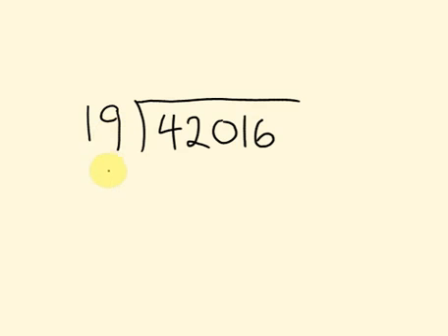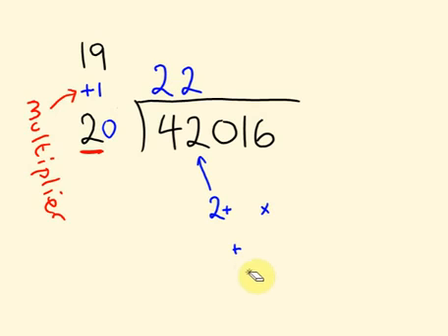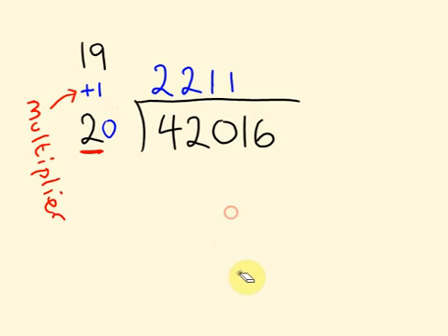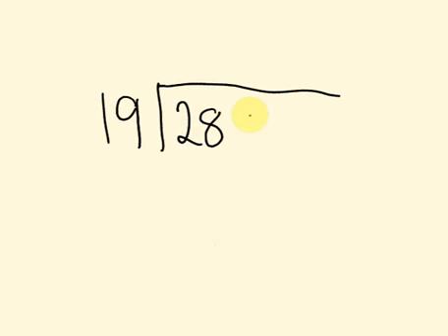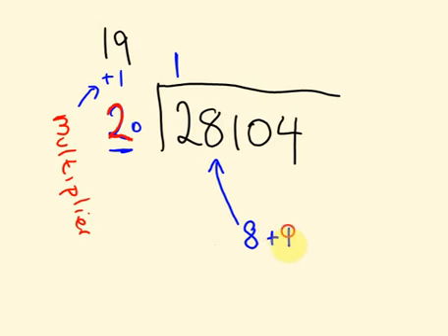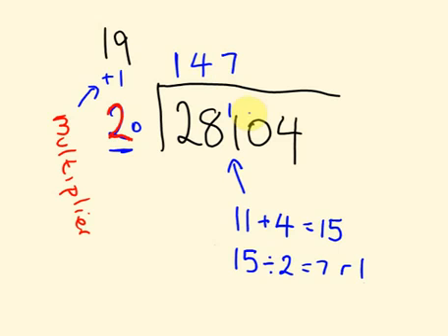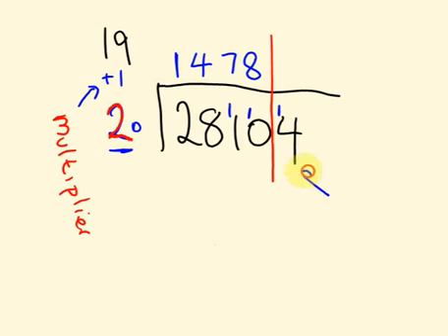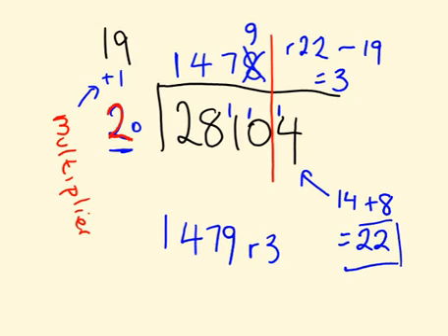Long Division trick Fast calculation!